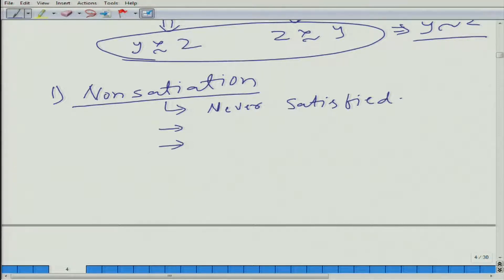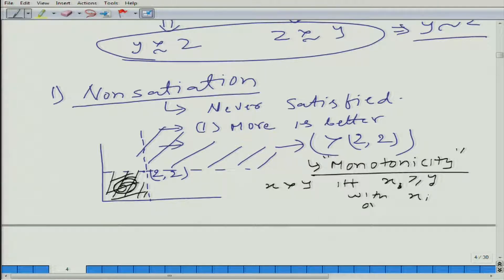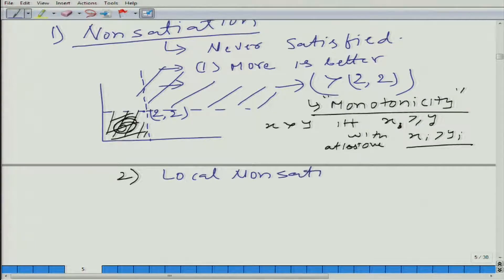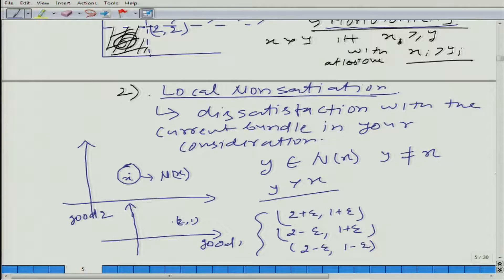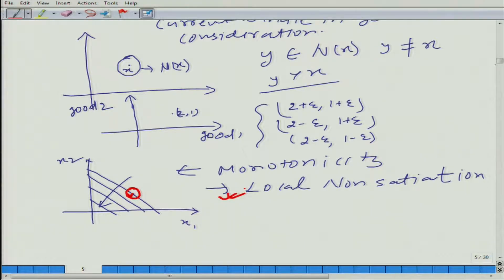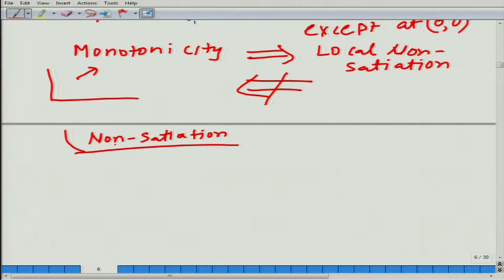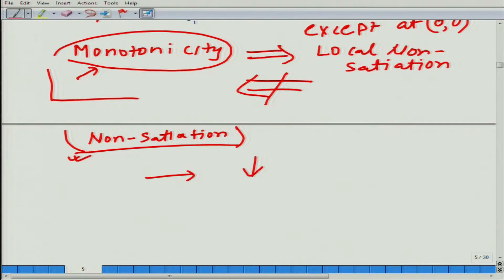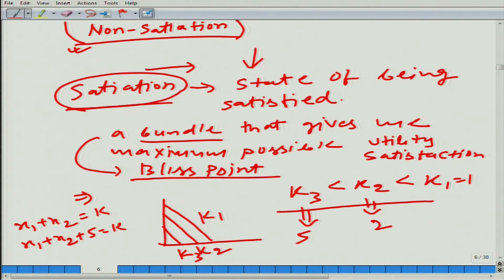Lecture-49 Behavioural Assumption: More is Better